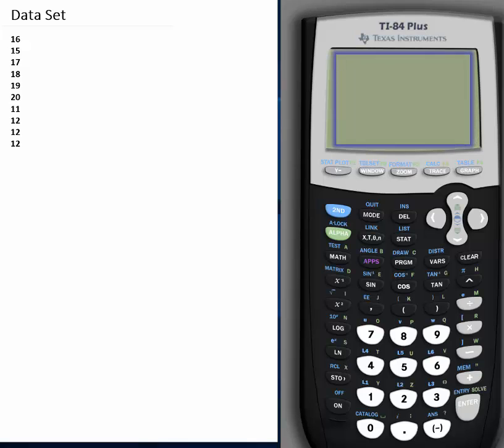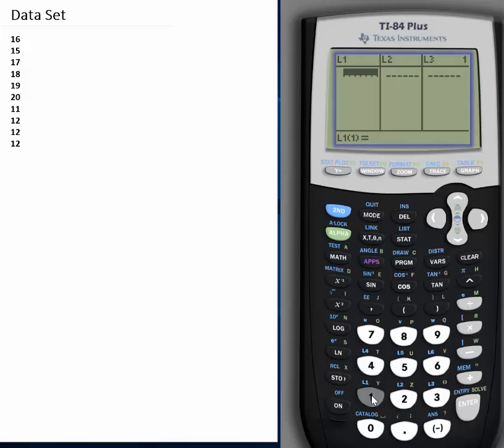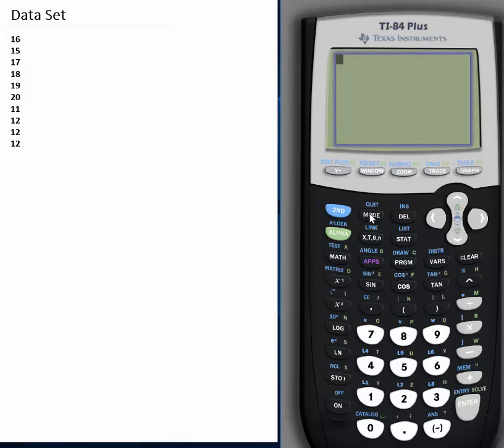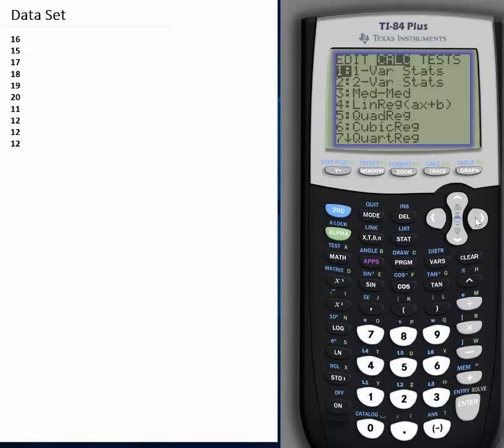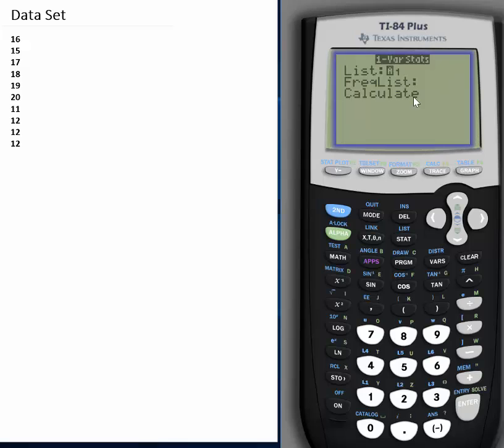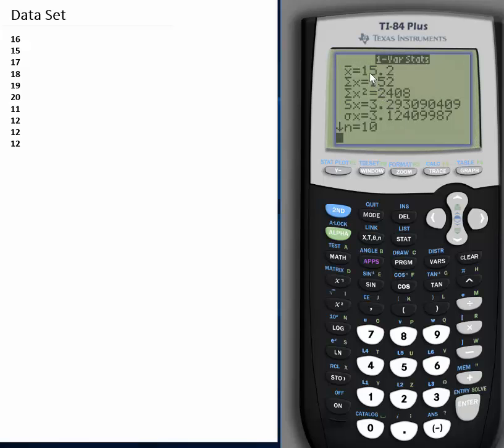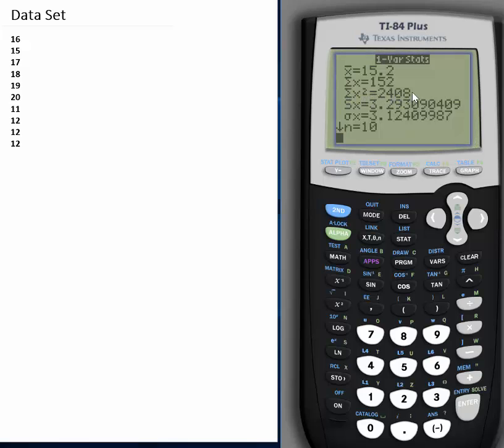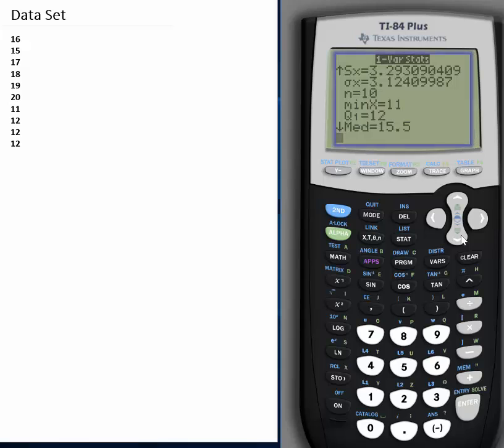TI-84 Videos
Calculating the standard deviation